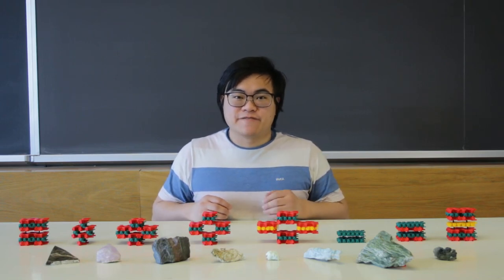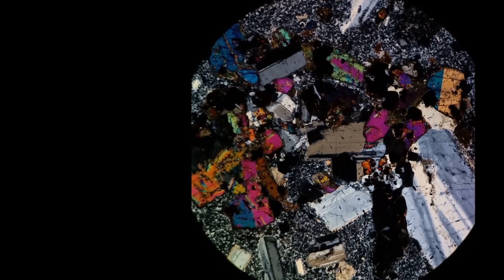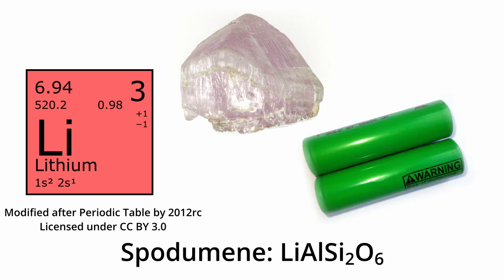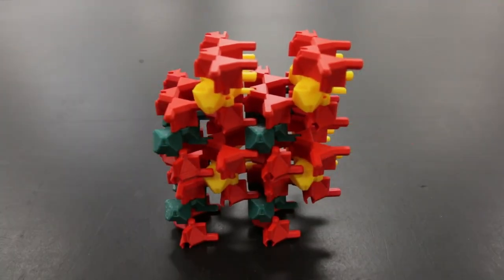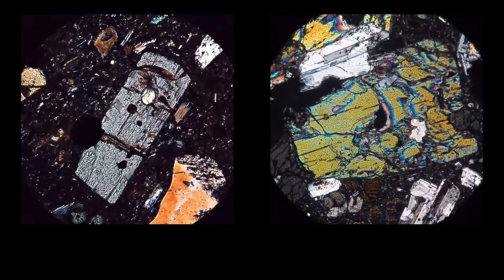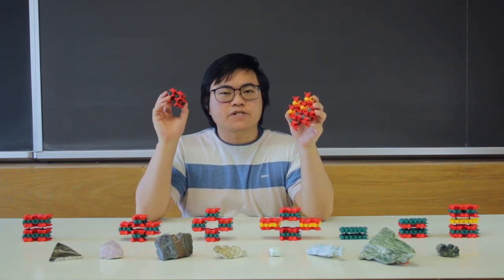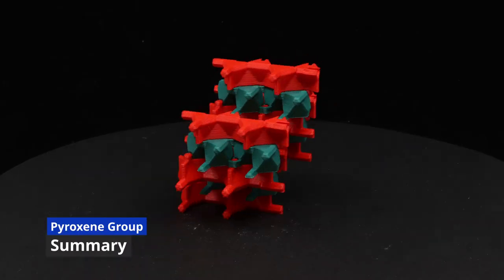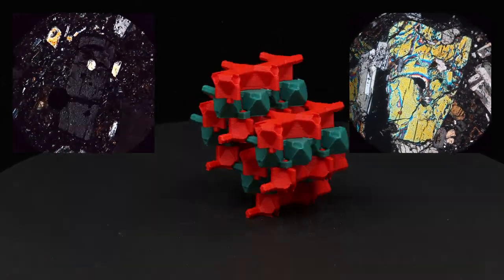Pyroxene Group (Ep4)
The pyroxenes are a diverse group of single-chain silicates. In this video, we explore the pyroxene group and construct its crystal structure using TotBlocks.